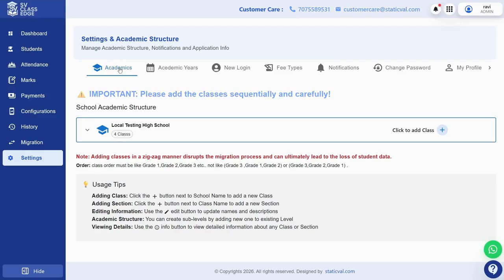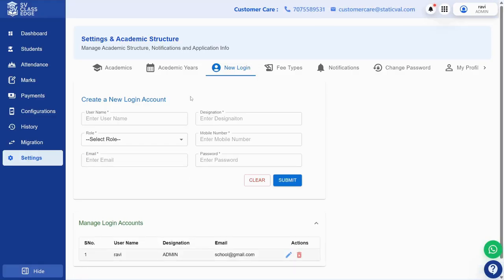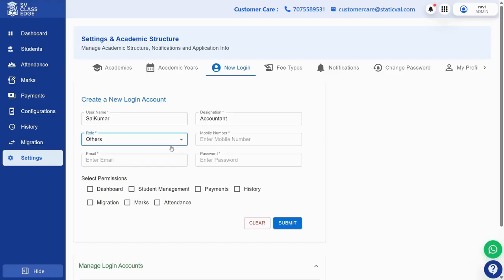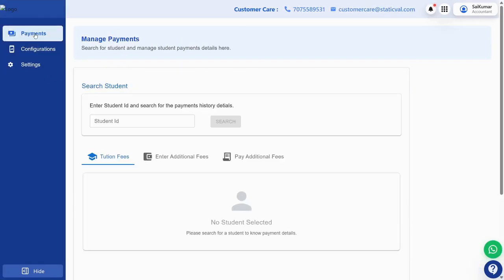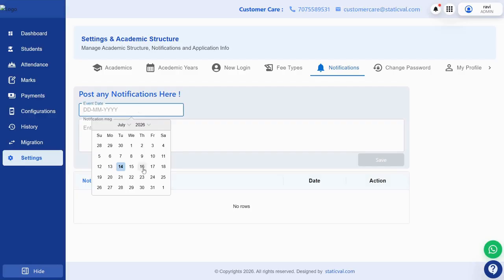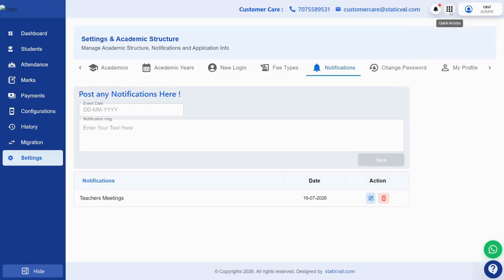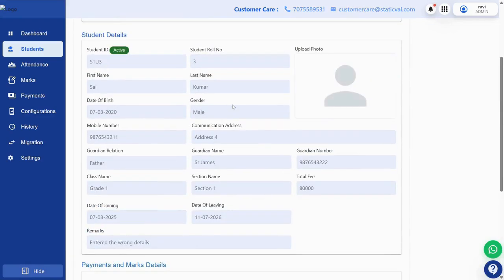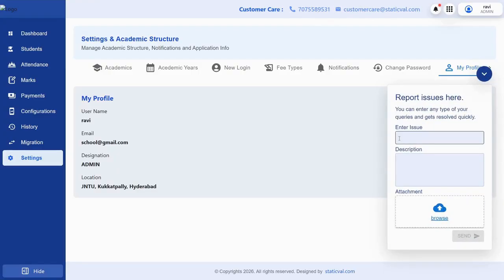SV Class Edge Settings Management | Academic Years, User Access & Notifications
Learn how to configure and manage the main Settings in SV Class Edge with this complete step-by-step tutorial.

In this video, school administrators can manage the academic structure, academic years, staff login accounts, user permissions, fee types, notifications, passwords, and profile information from one centralised settings area.

This tutorial covers:

Managing the school’s academic structure
Adding and organising classes and sections
Creating and reviewing academic years
Creating new staff login accounts
Assigning roles and designations
Providing module-based user permissions
Editing and managing existing login accounts
Configuring different fee types
Creating and managing notifications
Updating the account password
Viewing administrator profile information
Accessing support and issue-reporting options

The SV Class Edge settings module helps schools securely control system access, organise academic information, manage users, and configure important application options.